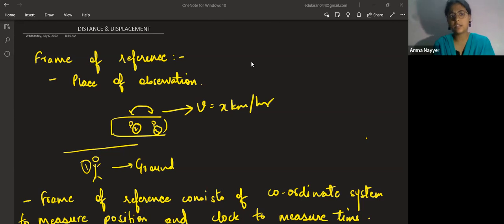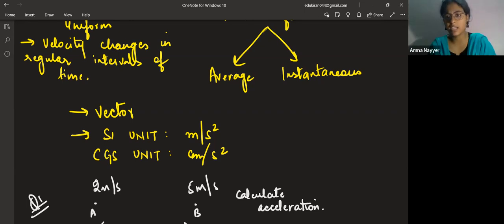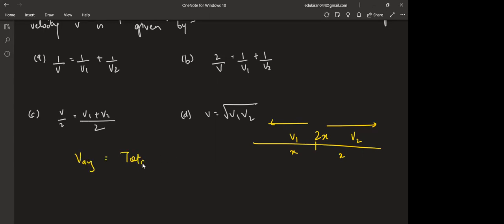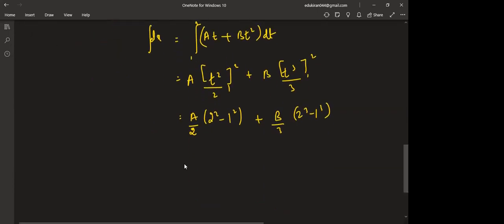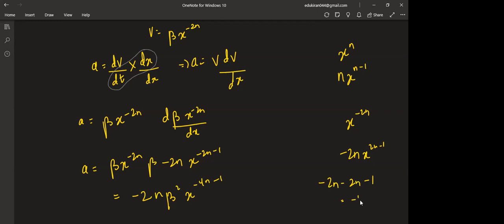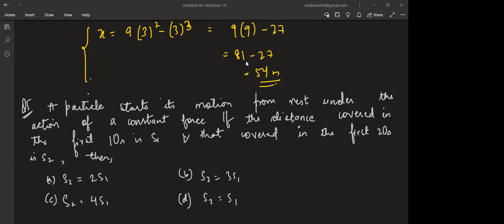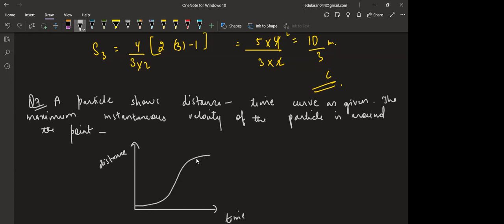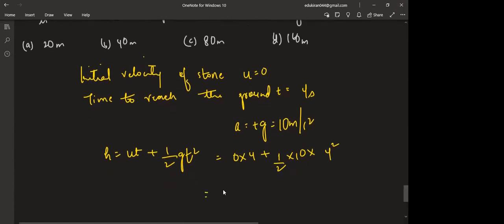Learnivio | Motion in 1D | NEET Crash Course | 25-03-2023